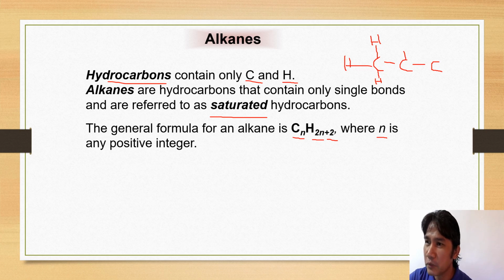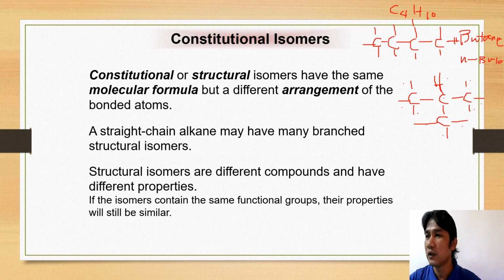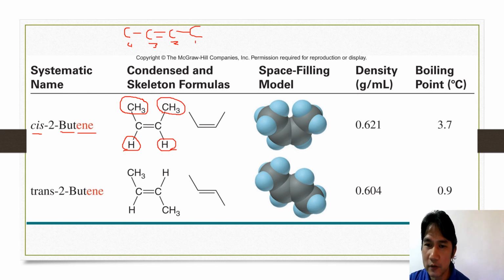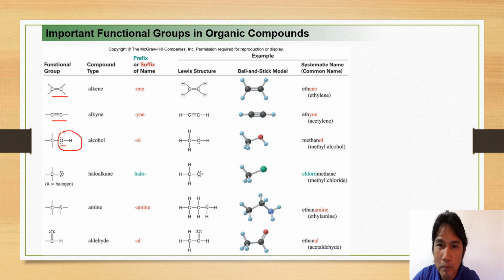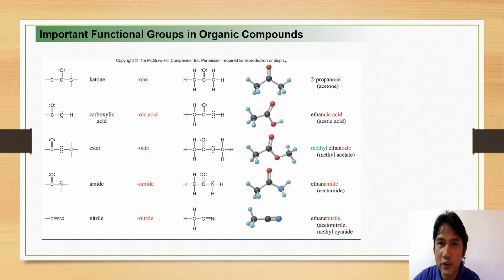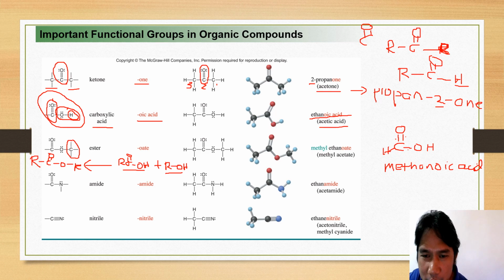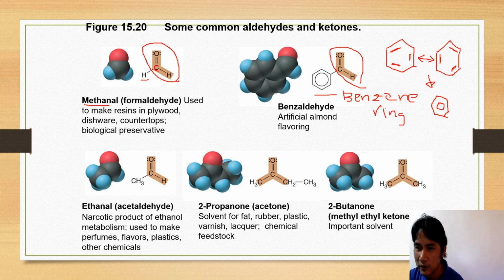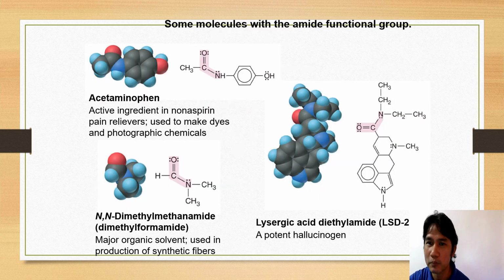Organic Chemistry Short Review